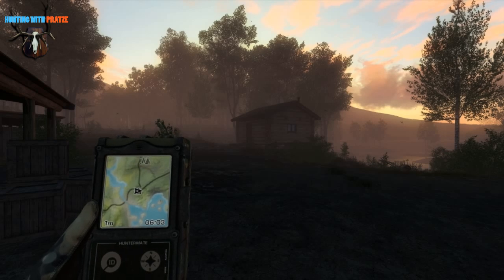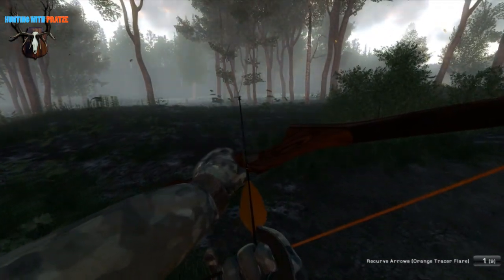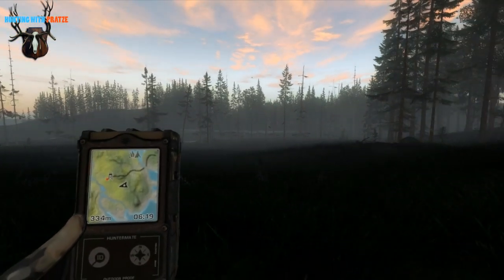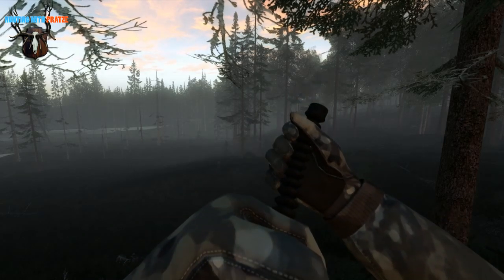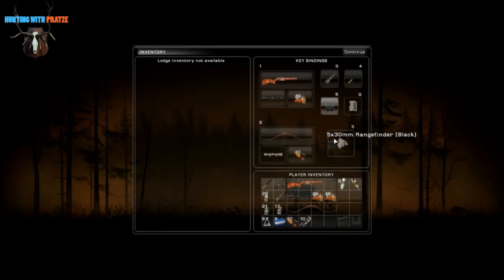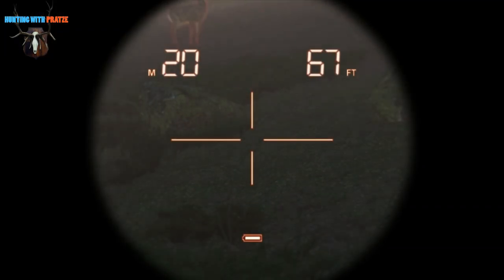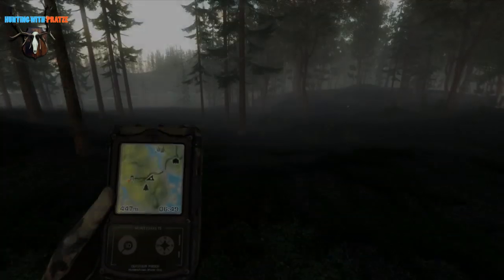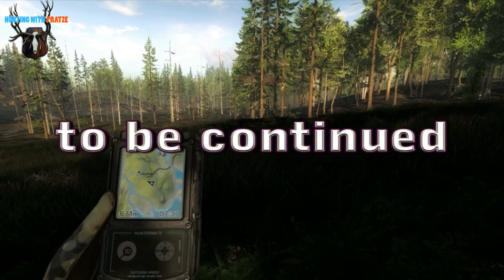Let´s Play The Hunter 2013 - Hunting with Pratze # 41 - Orange Trace Flare - Part 1/2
Welcome to my Let's Play series of PC-Game "The Hunter" by Expansive Worlds.
My intention with this series is to give you a peak of my hunting style and tips and tricks especially for beginners.

►my player name on The Hunter:
Pratze